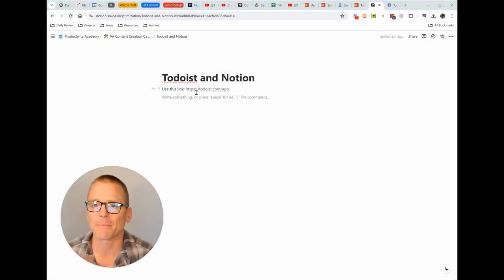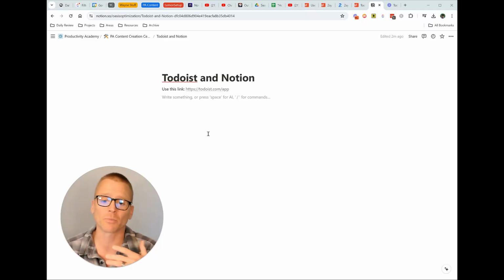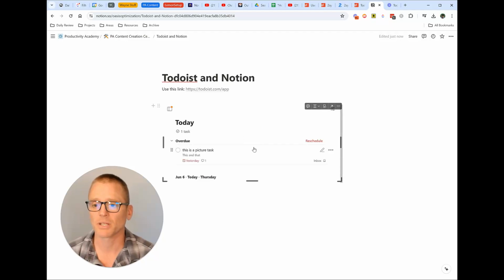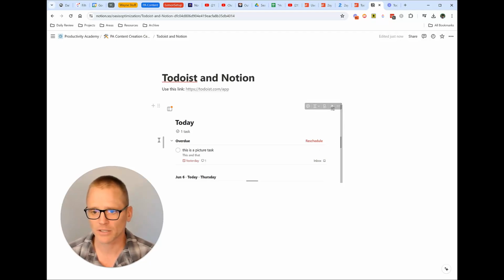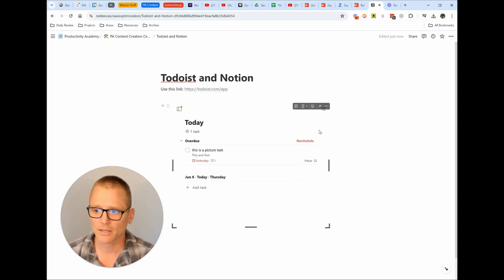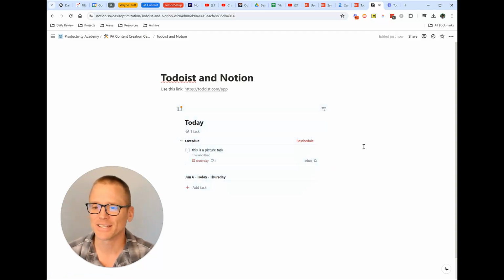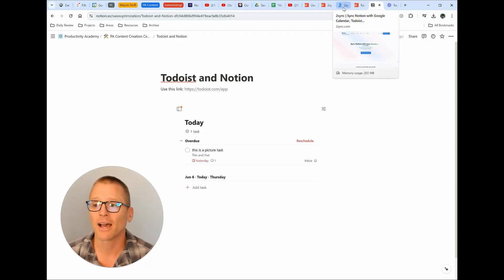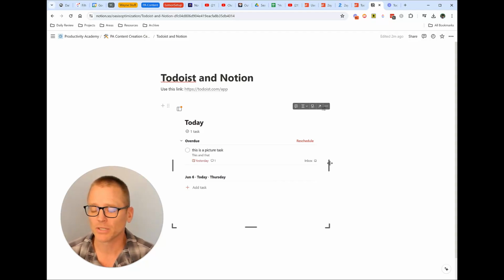How To Use Todoist With Notion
Ready to see Todoist in Notion Check out the video to find out how you can quickly embed Todoist in any page in your Notion, and another option for establishing a 2-way sync if you need to take it up a notch.